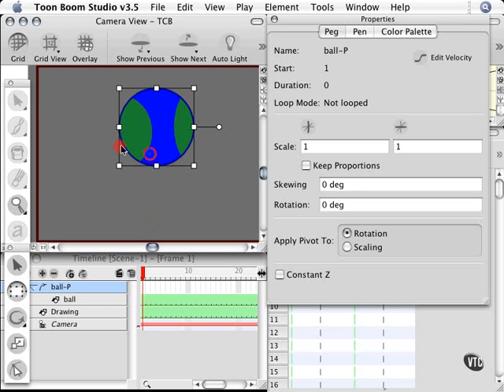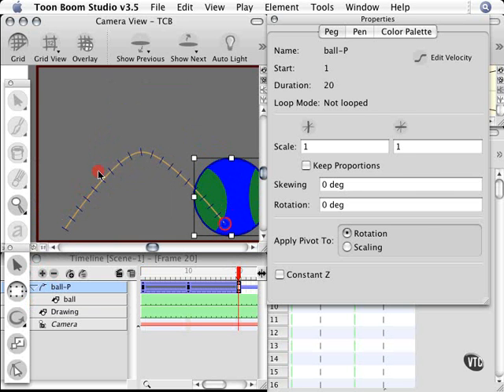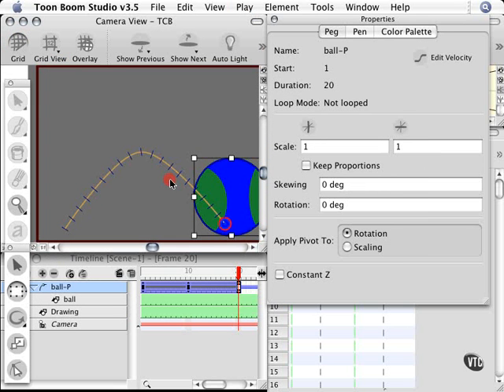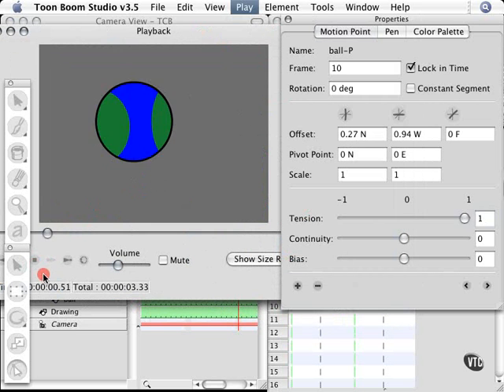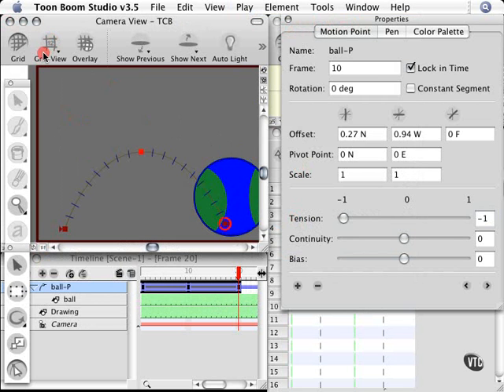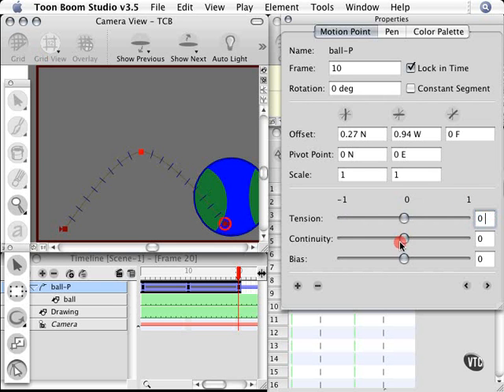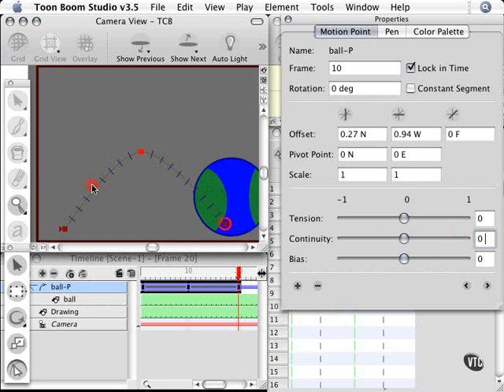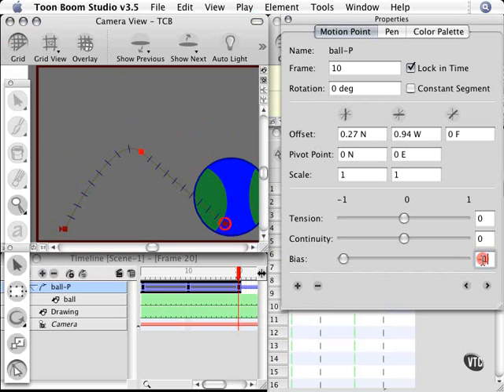Toom Boom Studio Tutorial 68-Tension Continuity and Bias